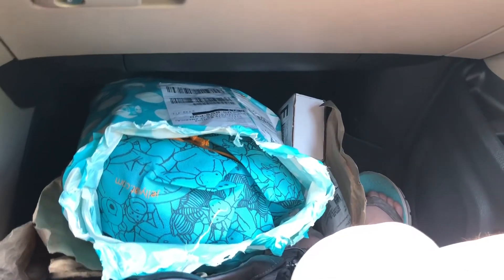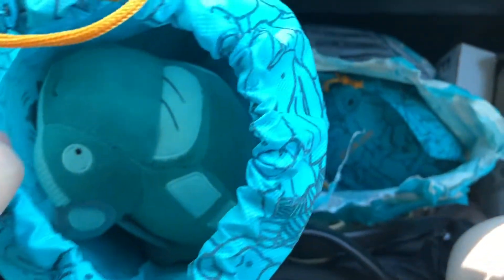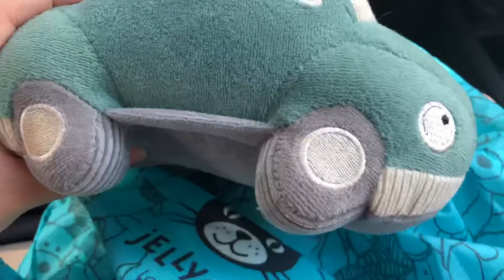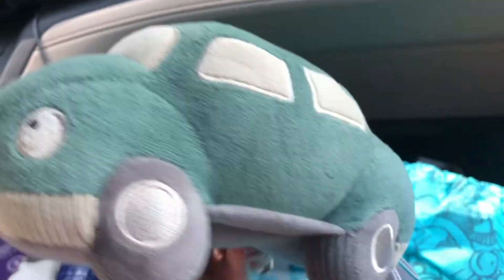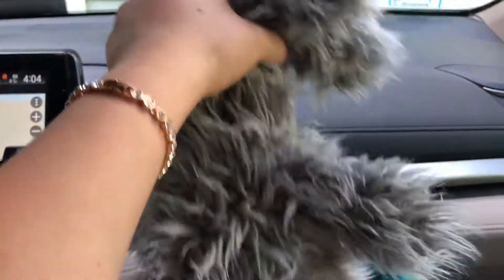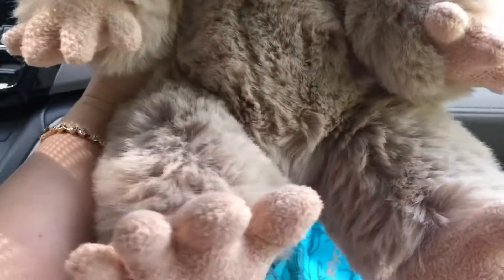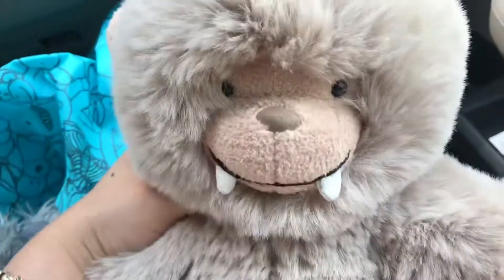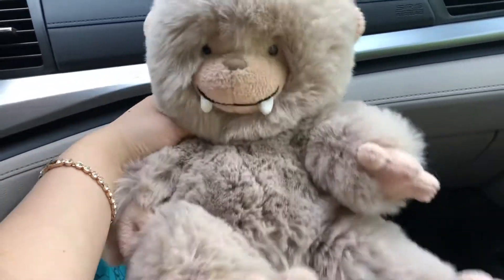Jellycat unboxing! Wizzi Car, Remington Ray and Bo Bigfoot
I love them so much, Bo Bigfoot is the best! I already ordered 2 more and wish they will be delivered early next week!